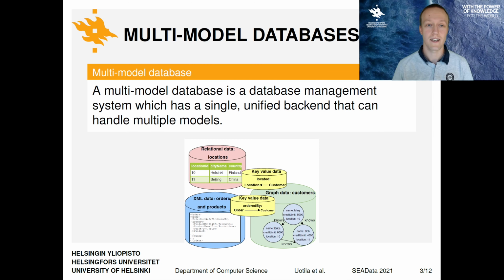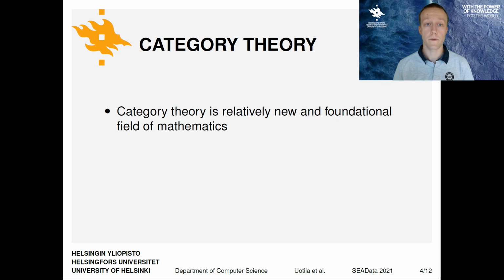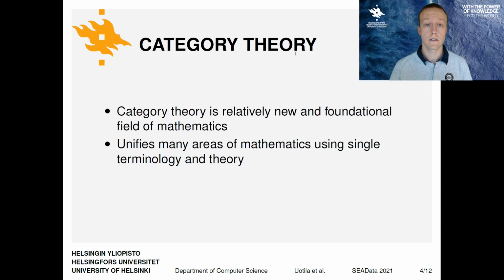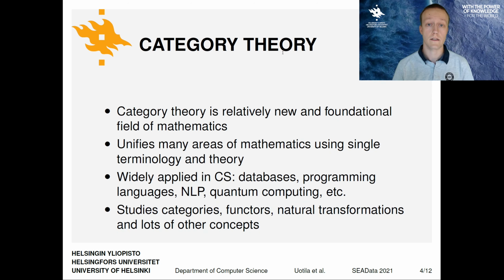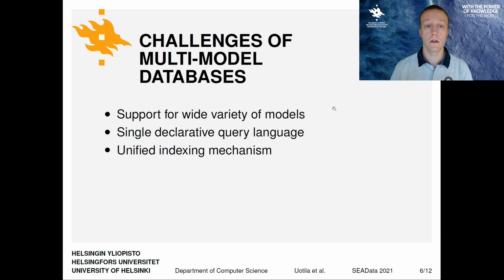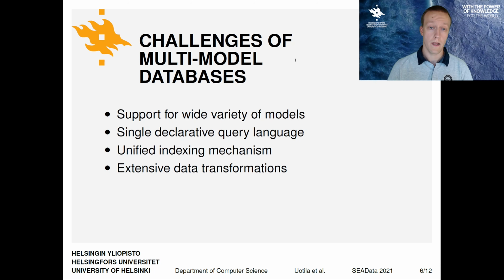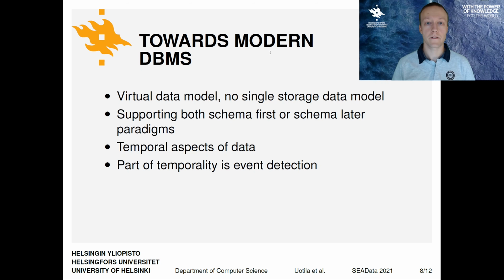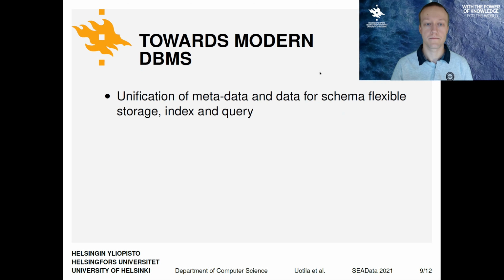SEAData'21 @VLDB – Multi-model Query Processing Meets Category Theory and Functional Programming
The current multi-model database management systems are becoming more complex. We propose category theory as a foundation for a new query language design, query processing, and transformation frameworks for multi-model databases. We describe the recent challenges of multi-model databases and represent possible solutions to them. Finally, we propose a category theory-inspired prototype system.